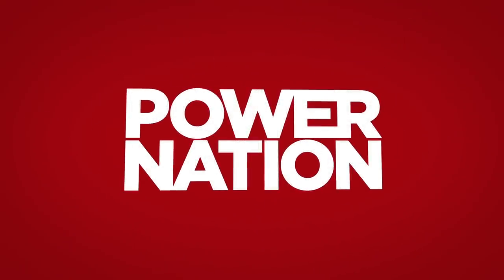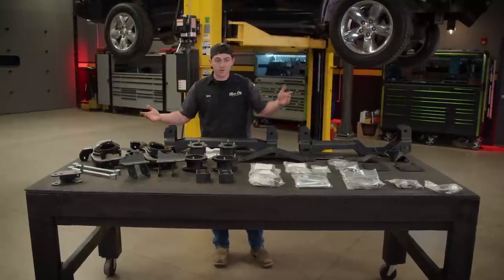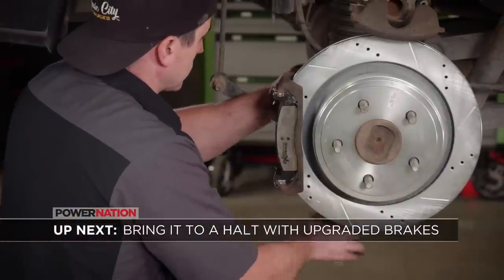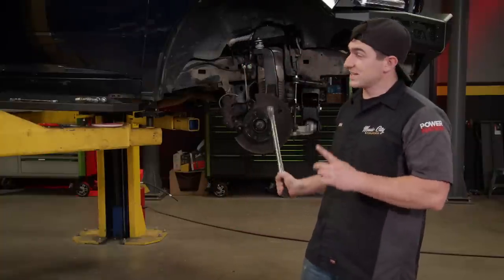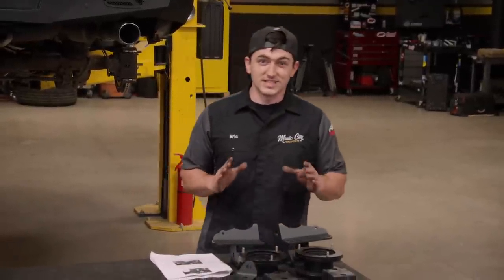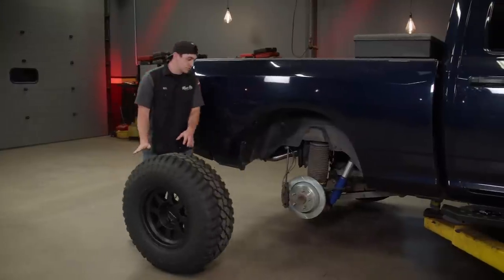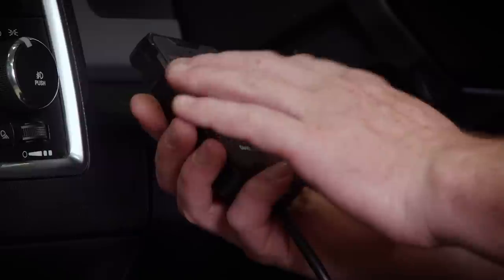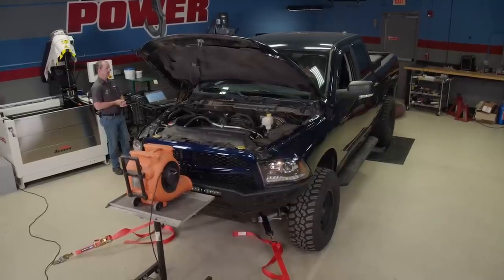Suspension Upgrade Gives The Ram 1500 A 4" Lift - Music City Trucks S3, E11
New 2023 episode! Now that our Ram 1500 is looking better, we take it up a notch with a 4-inch lift, new wheels and tires, and an exhaust system to make it sound as good as it looks.

00:00 - Intro
01:35 - Front Suspension & Lift Kit Install
07:48 - Brake Upgrade
10:51 - Rear Suspension Install
11:57 - Wheel and Tire Install
14:08 - Dyno Run
18:11 - Road Test

BDS Suspension: BDS Suspension Lift Kit

METHOD RACE WHEELS: Method Race Wheels 701 Matte Black